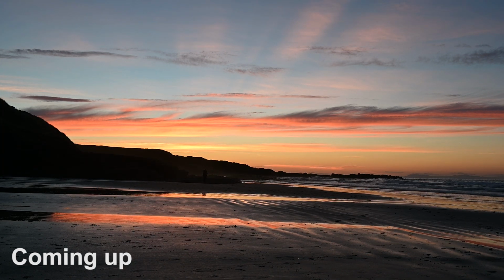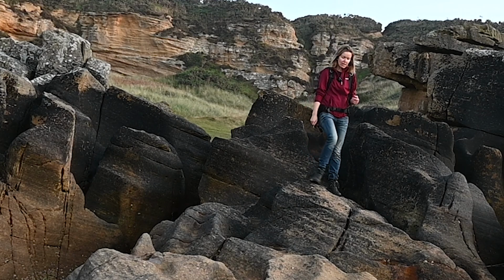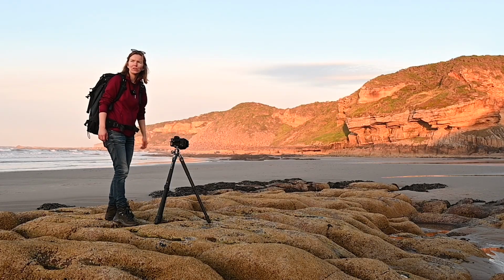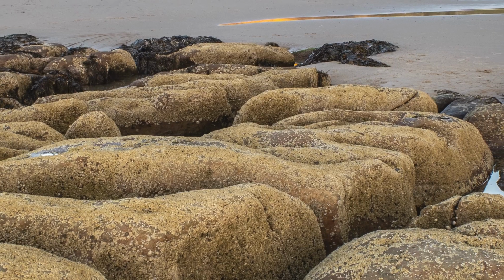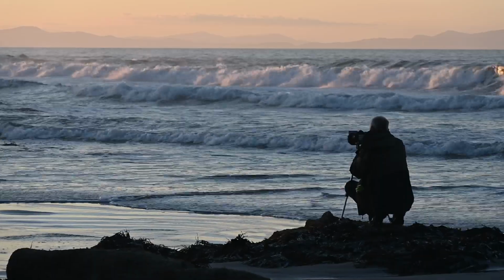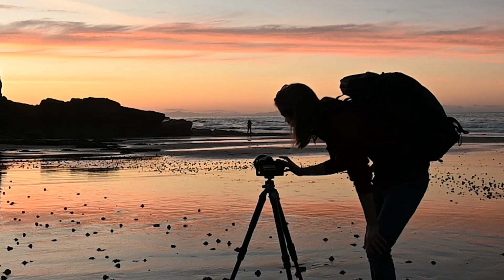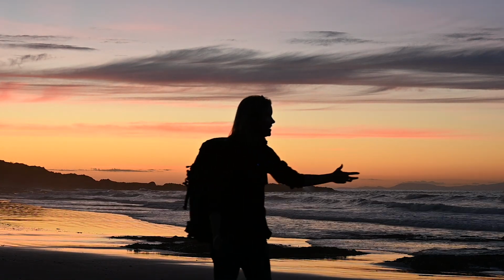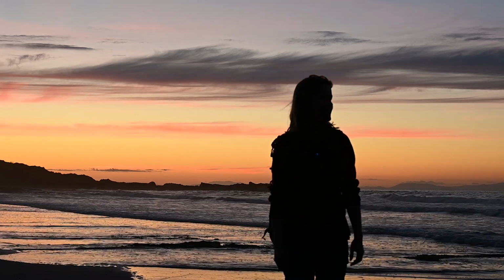Do You Downplay Your Photography?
Join Kim as she heads out to the coast at sunset. There's a good lesson in this video and something for you all to think about.